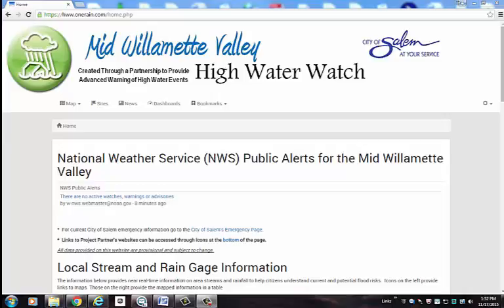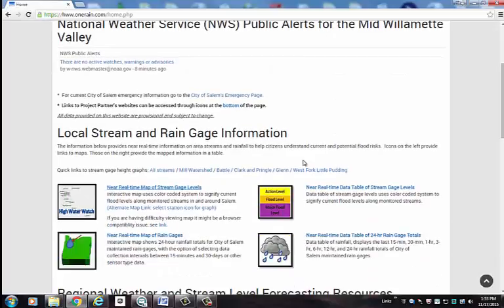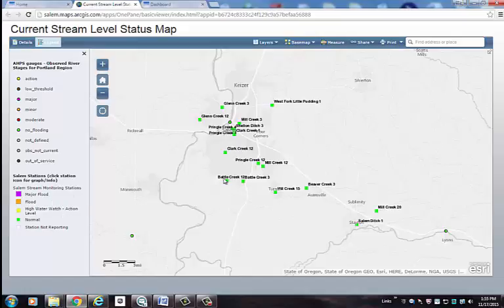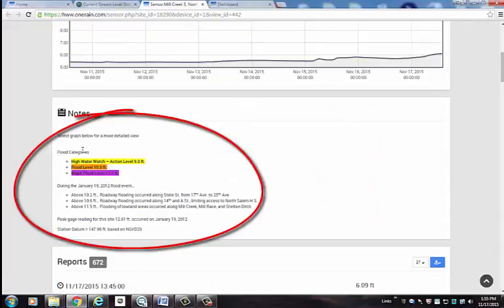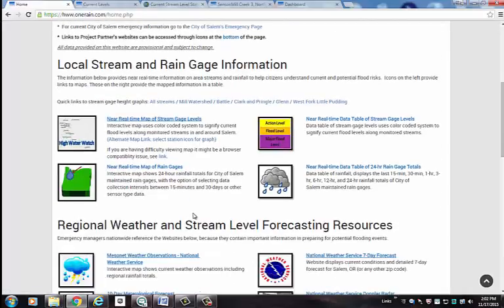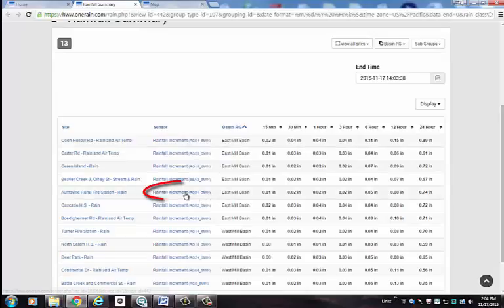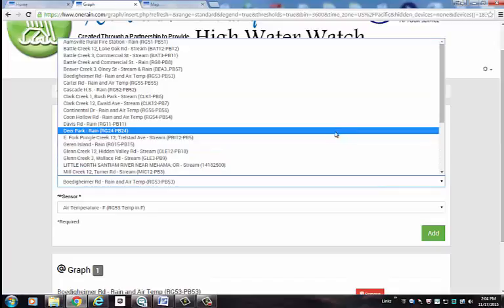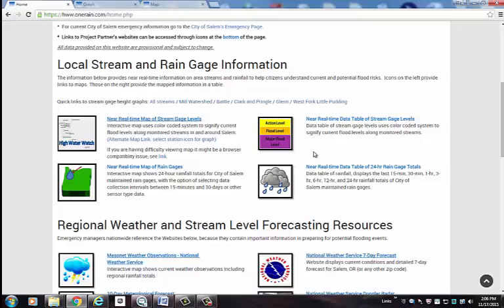Mid Willamette Valley High Water Watch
A brief tutorial on using the Mid Willamette Valley High Water Watch